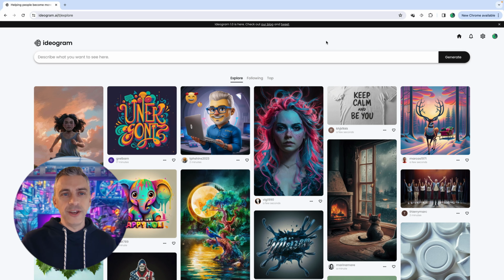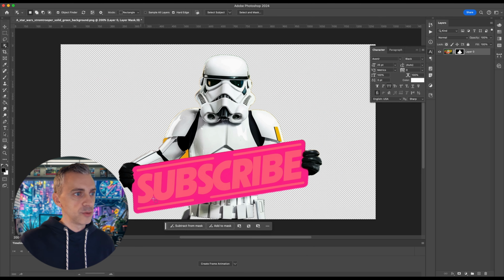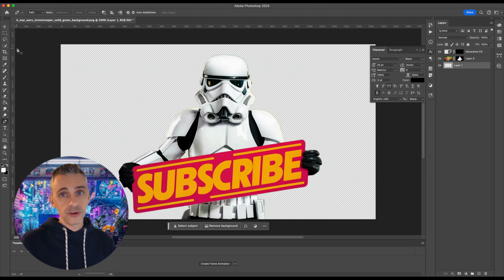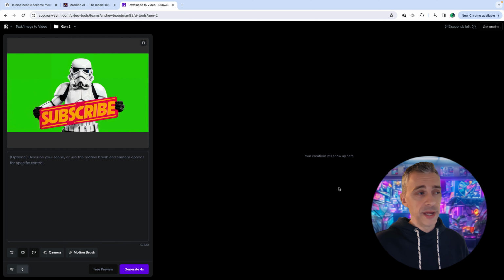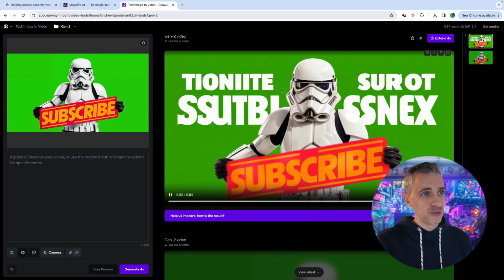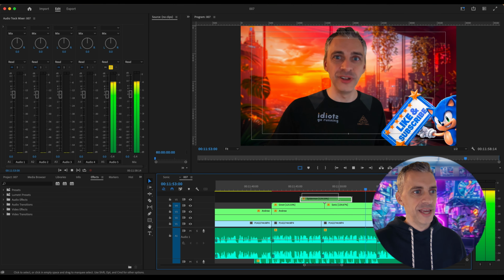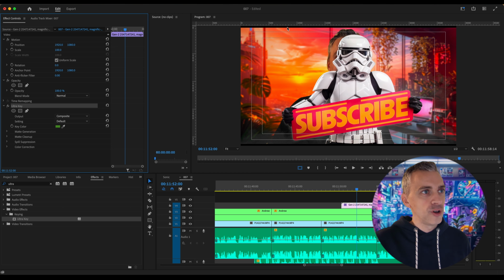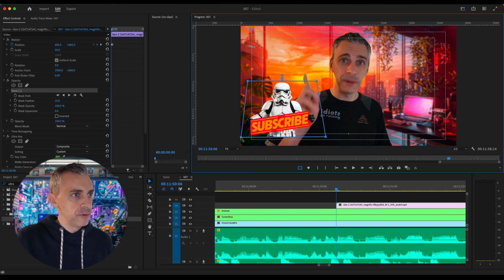Create LIKE & SUBSCRIBE Animations using AI (Ideogram, Magnific & Runway)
🎬 Chapters:
0:00 Intro
0:23 Ideogram
2:59 Photoshop
5:38 Magnific
7:44 Runway
13:34 Topaz Video
15:27 Premiere Pro
22:13 Outro